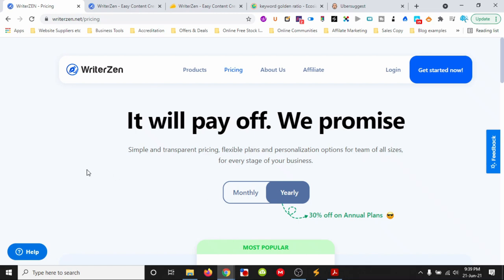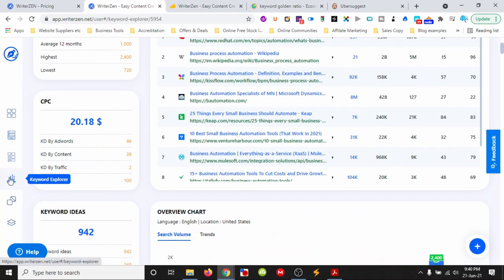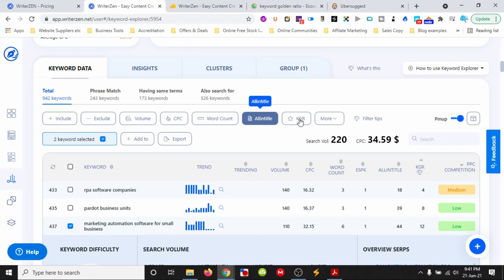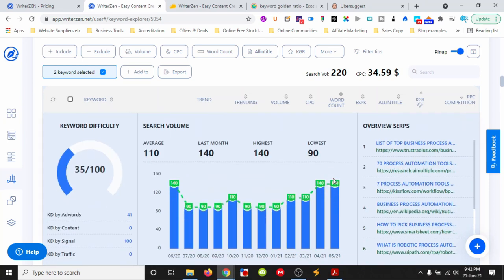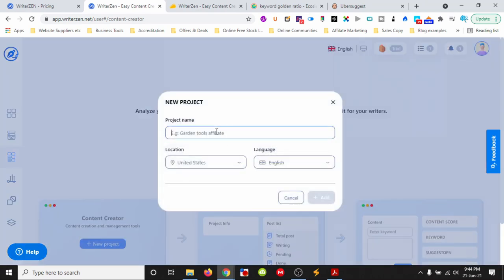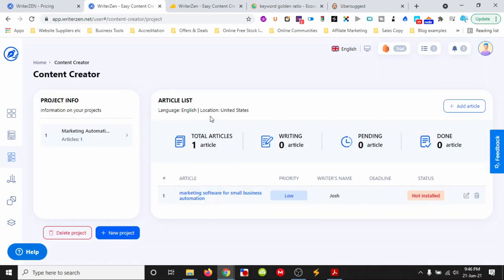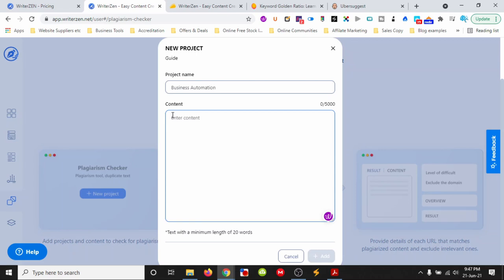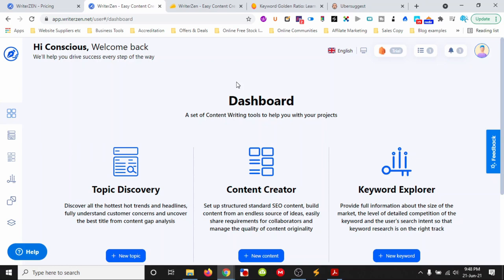WriterZen review & walkthrough Ahrefs, SEMrush, Surfer SEO, Frase, Marketmuse all in one?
In this video we will have a look at WriterZen, an SEO, SERP analysis research and content optimization tool. This is a really useful tool for any content marketer wanting to make use of free traffic from search engine optimisation. Increase your traffic to your content which gives you an opportunity to connection with more potential clients that will find what you are offering valuable.

Writerzen 4/5  - It has a really nice User Interface (UI) and the tool provides many data points for us content marketers to use when discovering what people are interested in. It means we can create content around what people actually are looking for. This tool also will help you rank your content within search engine to provide you with a potential source of free traffic. It is perfect for small businesses.

At the time of making this video it is available on a lifetime deal. Pay once and never again.
then just search writerzen, if you are a first time customer at appsumo this link should give you $10 off your first purchase :) it is an affiliate link so we both win! If your already an appsumo customer or you want to get some lifetime deal assets sign up to briefcase by appsumo and get an extra $49 credit each quarter + 10% off all your purchases

I am not an expert, I am starting out on this journey but this is my first impressions. So they are likely to change and depending on your needs you might prefer this tool of others that are available.

I would highly recommend having some SEO & SERP researching tools in your tool belt as a small business, freelancer or soloprenuer. They can help you maximize your ability to offer high value to your clients to be competitive against larger players in your industry.

Digital marketing is the future and I do not just mean digital promotions, I mean using digital assets like Writerzen to increase your ability to preform.

What tools do you use to assist you in content creation?

Do you use free traffic sources in your business?

Some tools we use...

which has an amazing deal on at the moment on the appsumo store, listed as 'Branded Link Shortener'

As well as we use…
*Laptop - Lenovo ThinkPad Laptop (Webcam for recording)

If you purchase anything through our links you are not charged anything extra. The price is the same, the only difference is that we get rewards and bonuses if you happen to make a purchase through the links provided. So it is like a win-win :) we like win-wins!

Hope you enjoyed the video, like us know what you think in the comments or visit our site at practicallymarketing.com for more information and links so you can join our marketing community where we can all share and learn together. We want to help show you effective tools and processes, reviews and recommendations that support you in your marketing efforts (marketing in the broad sense of the word, involving all your business activities and processes) so you can grow your small business as a solopreneur or otherwise (any business really).

We wish to give you an insider view on the tools and system that we are using to build our business. So we can learn together on what works and what doesn't work. We feel that by working together we can all benefit and reap the rewards. What should our next video be about?

PS if you sign up for a Groovefunnels Platinum (all in one digital marketing solutions platform eg websites, sales funnels, e-commerce stores, email marketing, blogs, memberships etc) account through this
link we would like to give you a free Lynxshort account (an unlimited custom url re-director) just let us know once you have made your Groovefunnels purchase in our fb (facebook) community
and we will give you a url shorten, re-director account for free as a thank you!

pss this offer is limited we only have a certain number of accounts to give away in Lynxshort.

if you're into that kind of thing :)